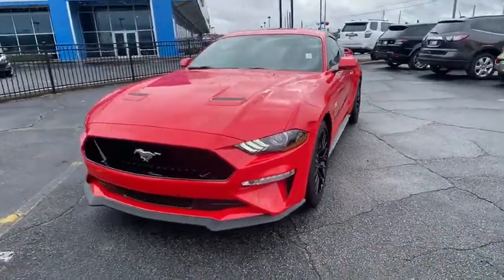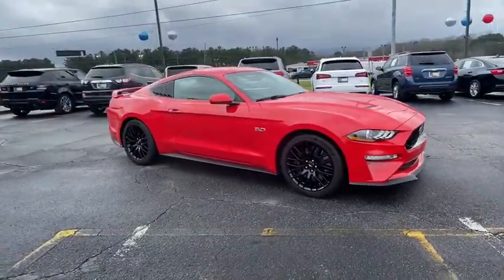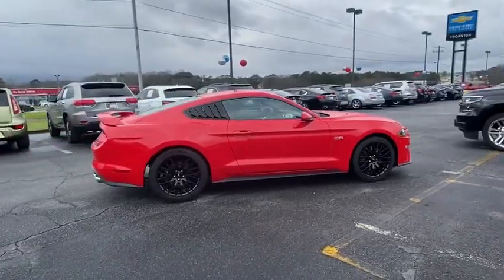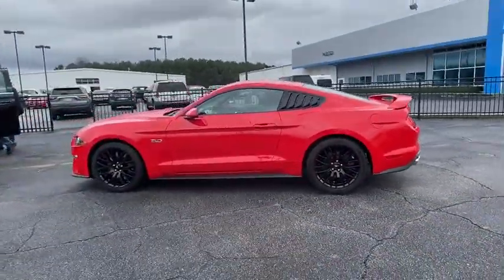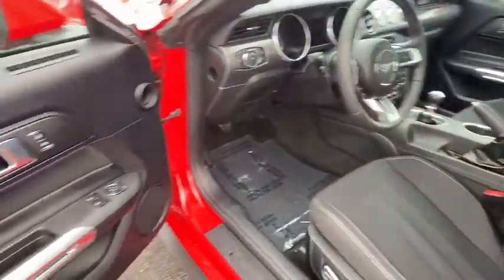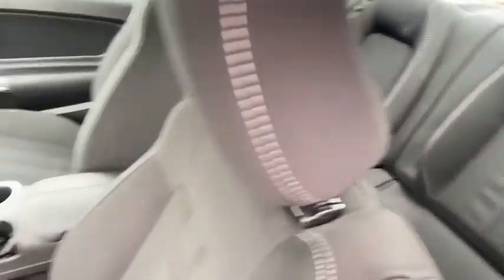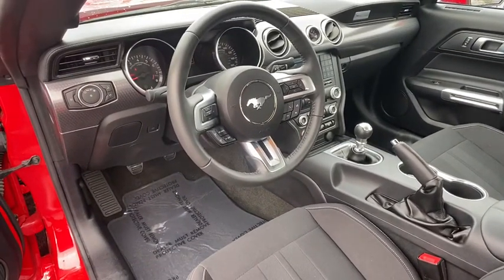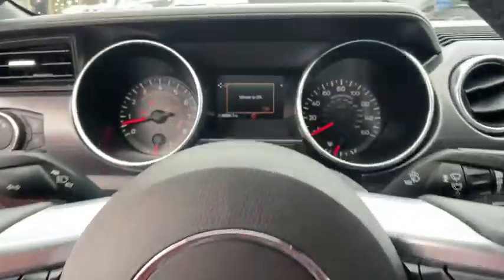2018 Ford Mustang Lithia Springs, Douglasville, Powder Springs, Smyrna, Atlanta, GA N20367A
Race Red Used 2018 Ford Mustang available in Lithia Springs, Georgia at John Thornton Chevrolet. Servicing the Douglasville, Powder Springs, Smyrna, Atlanta, GA area.

ONE OWNER W/ CLEAN CARFAX!!, REAR BACKUP CAMERA!!, ALLOY WHEELS!!, BEST COLOR COMBINATION!!, NON SMOKER VEHICLE!!, CALL , 3.73 TORSEN Differential Ltd Slip Rear Axle Ratio, Engine Spun Aluminum Instrument Panel, Front fog lights, Gauge Pack (Oil Pressure & Vacuum), GT Performance Package, HD Front Springs, Larger Brake Rotors, Larger Radiator, Spoiler, Unique Stability Control, Wheels: 19 x 9 Fr & 19 x 9.5 Rr Ebony Black. Odometer is 6794 miles below market average!brbrbrThank you for considering this beautiful 2018 Ford Mustang GT finished in stunning Race Red with Ebony w/Cloth Bucket Seats or Cloth Bucket Seats.brbrGO WEST to John Thornton Chevrolet, Celebrating 60 Years, Selling Chevy since 1957! Thank you for your interest in John Thornton Chevrolet! We happily serve Lithia Springs, Douglasville, Smyrna, Marietta, Kennesaw, Vinings, Atlanta, Dallas, Acworth, Villa Rica and proud to be your Chevrolet Dealer for all of West Georgia by providing quality automotive services and unrivaled customer service. Awards:br  * 2018 KBB.com 10 Coolest Cars Under $25,000   * 2018 KBB.com 10 Most Awarded Brands   * 2018 KBB.com Brand Image Awards